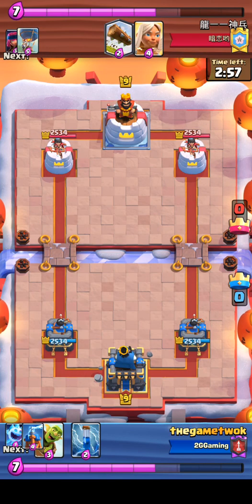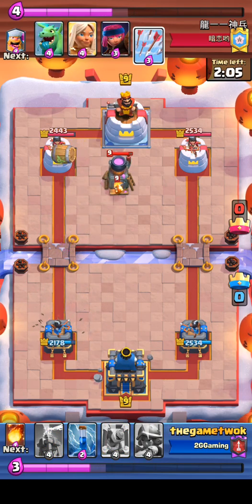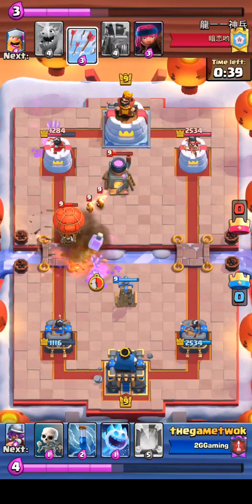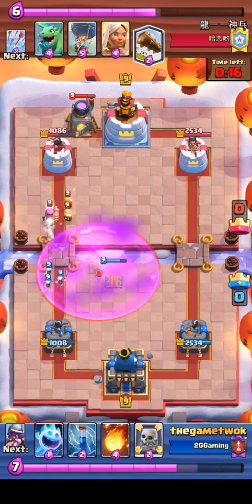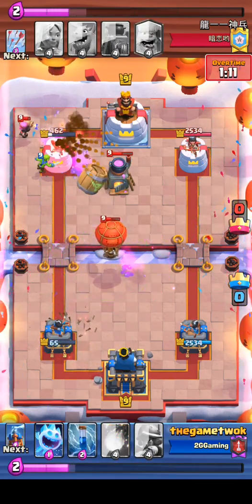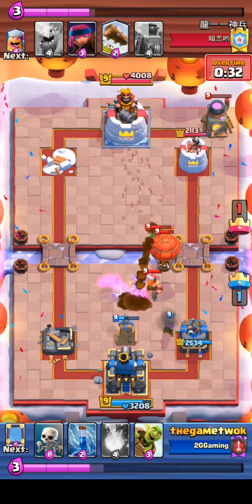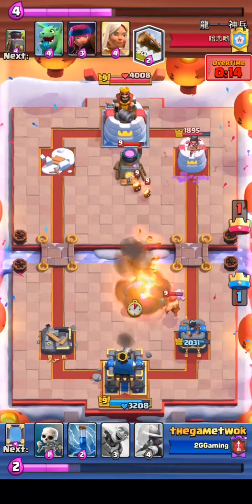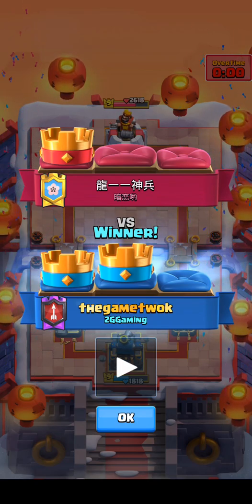Had the win and then ruined the win | Clash Royale Breakdown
I should have won this game ...